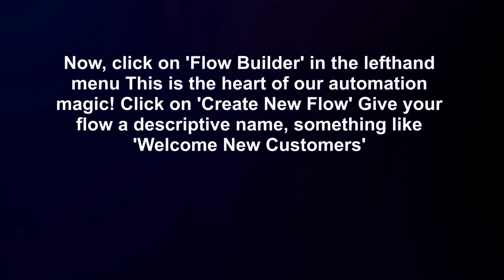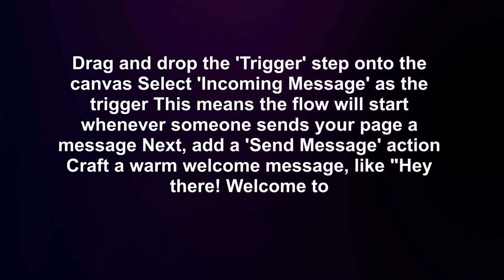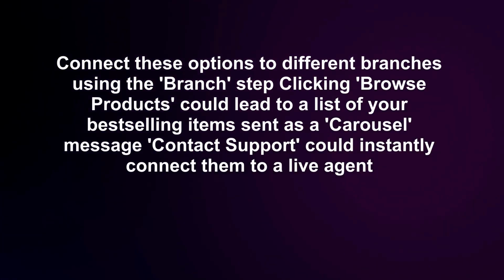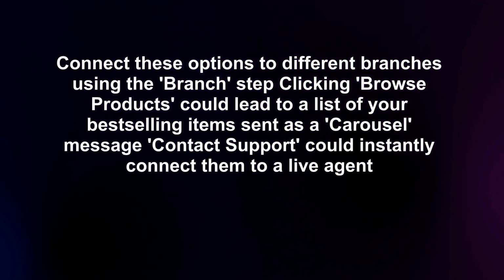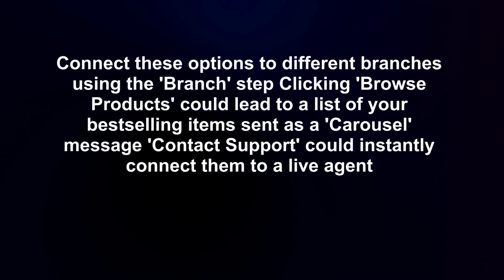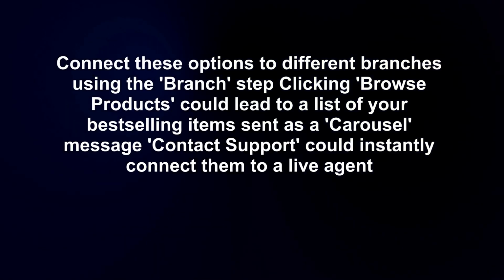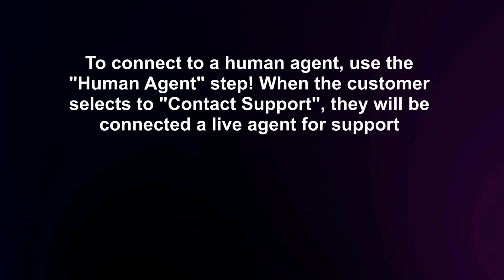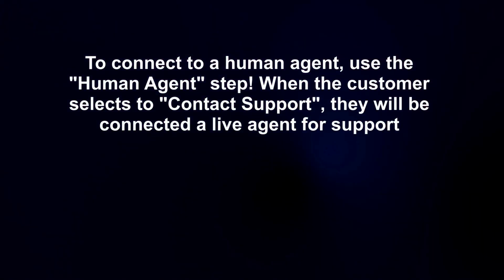How to Build Facebook Messenger Flow In Messagebird - GUIDE!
How to Build Facebook Messenger Flow In Messagebird details the process of creating automated Facebook Messenger flows within Messagebird, allowing businesses to design interactive experiences, engage with customers, and streamline communication through the popular messaging platform.

00:00 Intro
00:08 Messagebird Account
00:14 Channels Section
00:20 Connect Facebook Messenger
00:25 Flow Builder
00:32 Trigger Step
00:38 Send Message Action
00:45 Buttons or Quick Replies
00:50 Branch Step
00:56 Human Agent Step
01:01 Test Your Flow
01:06 Conclusion